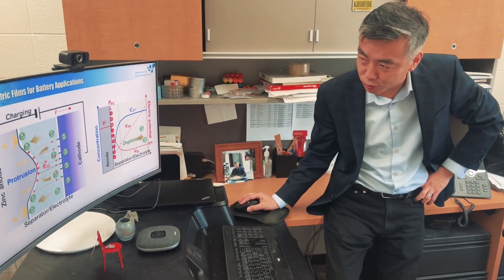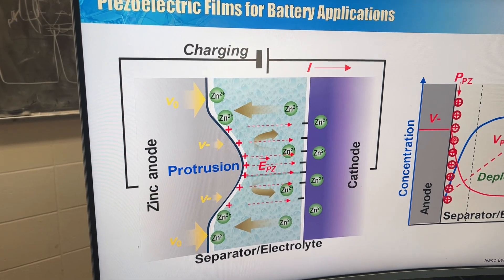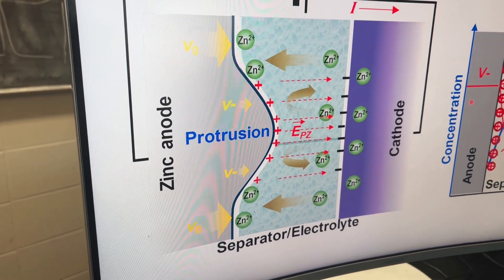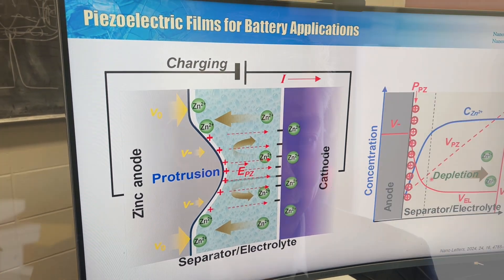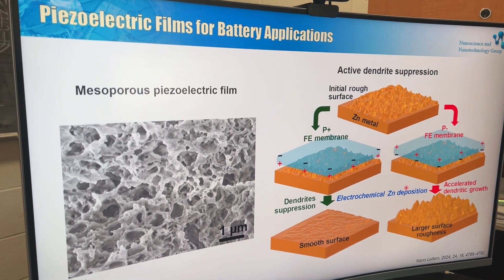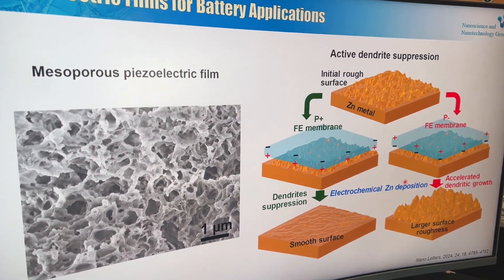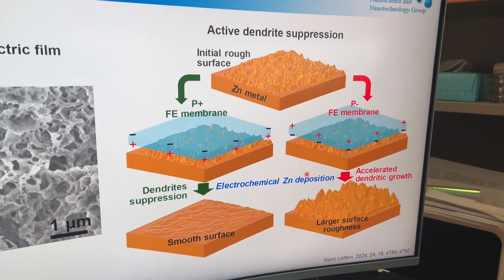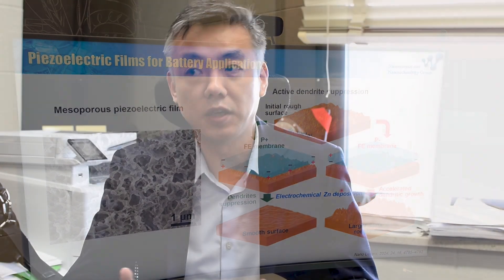Improving Long-Term Battery Performance: 2024 WARF Innovation Award Nominee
Rechargeable batteries have emerged as a highly promising option for large-scale energy storage, but challenges remain to their widespread adoption. An invention developed by Xudong Wang, professor of materials science and engineering, and recent Ph.D. graduate Yutao Dong addresses one major issue: anode dendrite formation, which limits battery performance. The researchers developed a separator membrane that slows the growth of developing dendrites, resulting in higher energy density and higher capacity zinc- and lithium-ion batteries. Another Ph.D. student in the Wang lab, Jiajie Sui, is currently working with NSF’s ICorps program to further develop the technology toward commercialization.